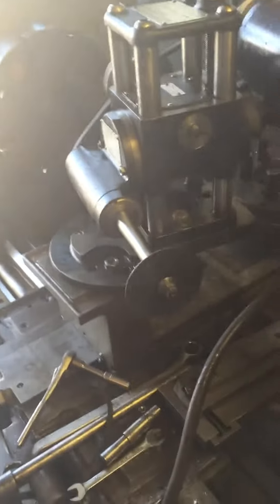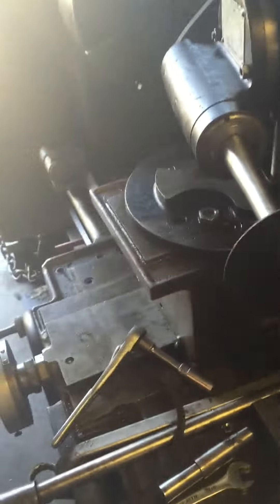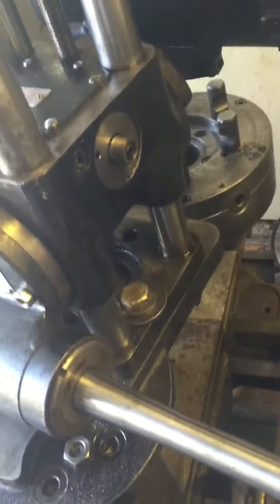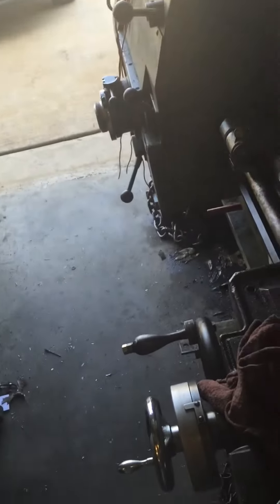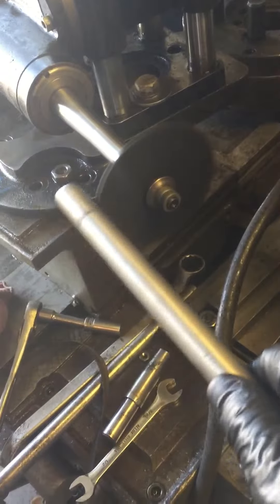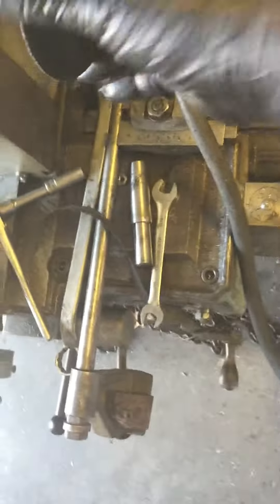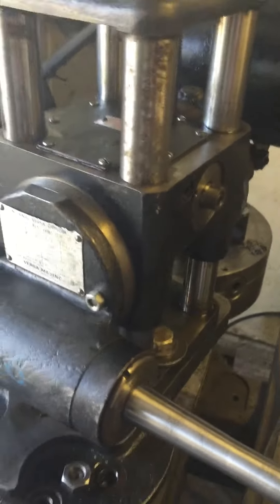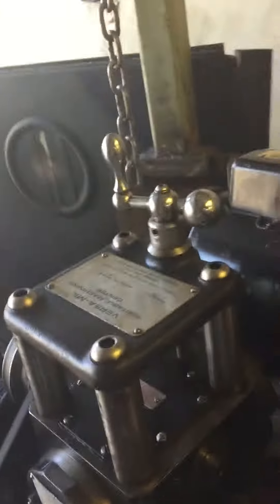The most dangerous piece of machinery ever invented.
Just one of my many bad ideas putting a cut off wheel on a versamill